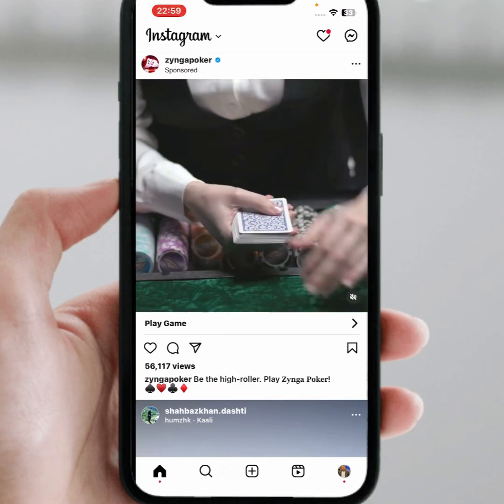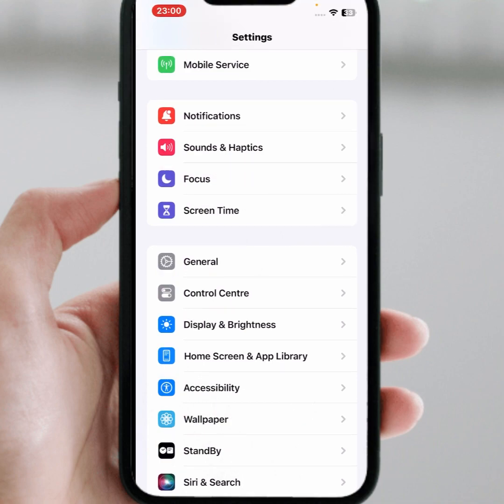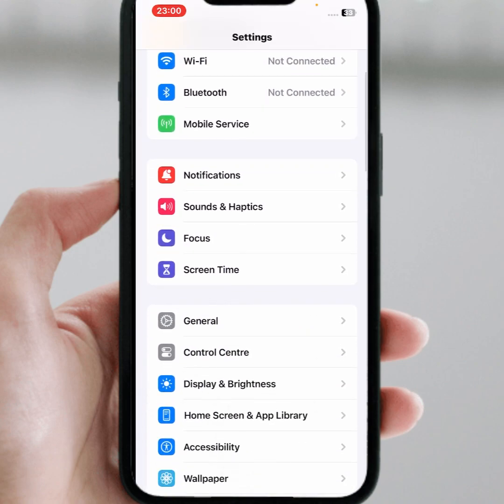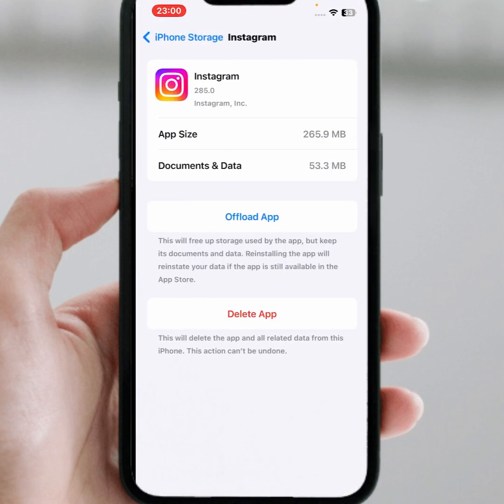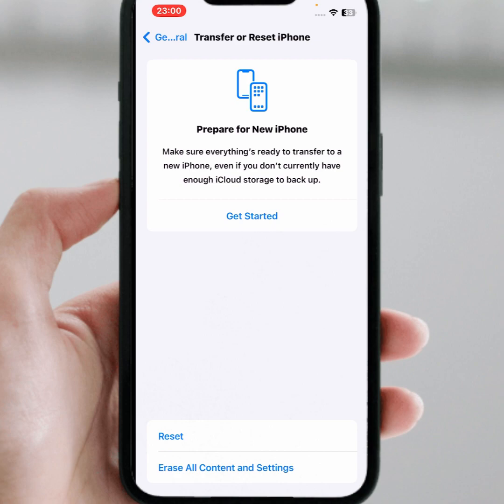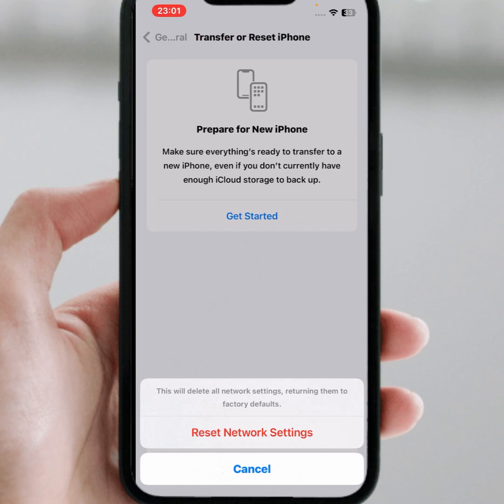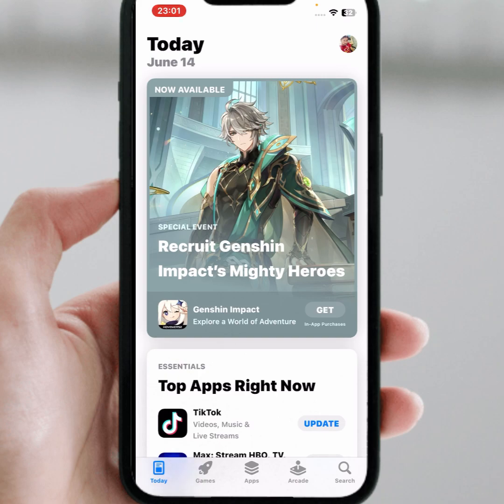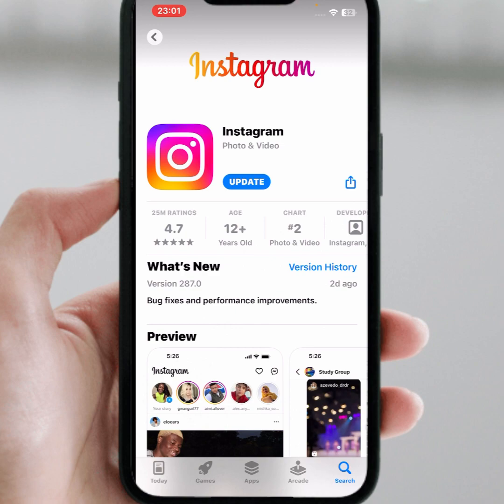Instagram Notes Music Not Working || Instagram Notes Music Not Showing || iPhone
Hi Everyone Well Come to My Channel. In this video I gonna Show you "  Instagram Notes Music Not Working || Instagram Notes Music Not Showing || iPhone " on Your iPhone and Android Phone .